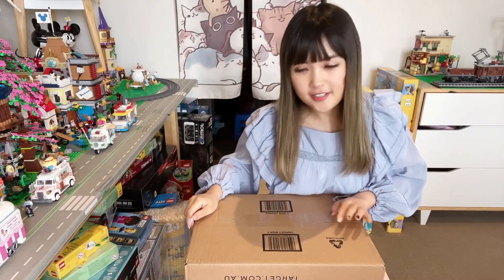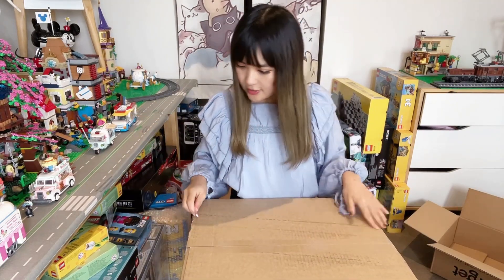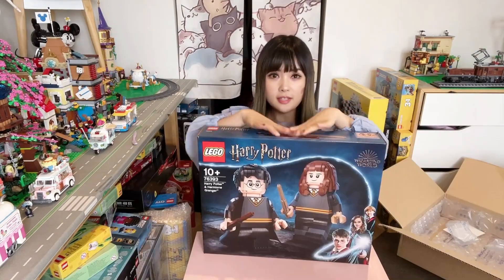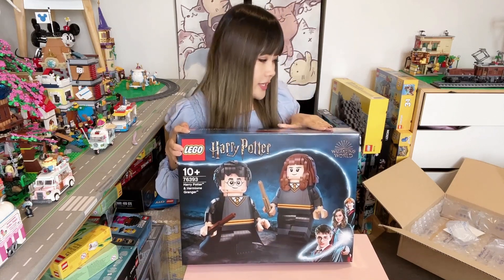Lego Haul Unboxing No. 28 | Lego Collection Tour | Lego Unboxing Videos | 樂高購物開箱視頻第28波！【中文字幕】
It’s lego unboxing time again! See what I bought this week.
又到樂高開箱時間啦！看看這週我都買了些什麼呢？

00:25 Box No.1
00:48 Box No.2
01:10 Box No.3
01:40 Box No 4

I am a super Lego and brick toy fan!
Sharing my Lego sets, review and displays every week.
Including speed building, review, hauls and unboxing.